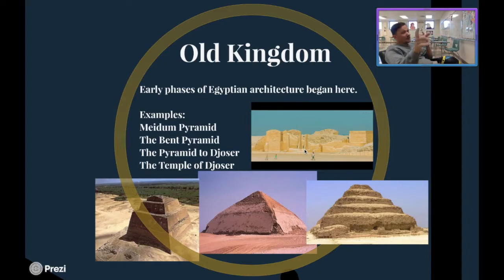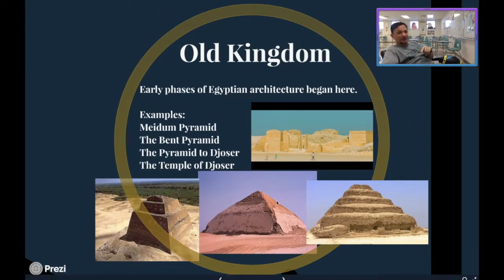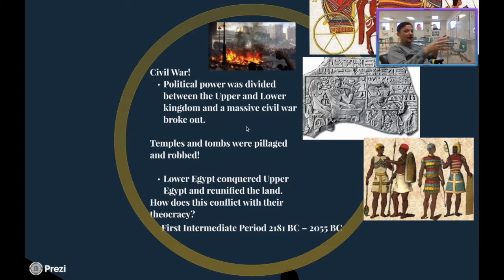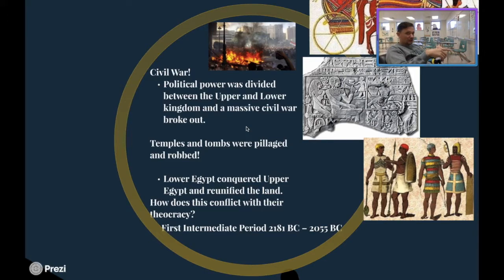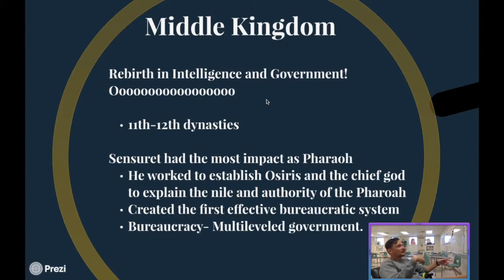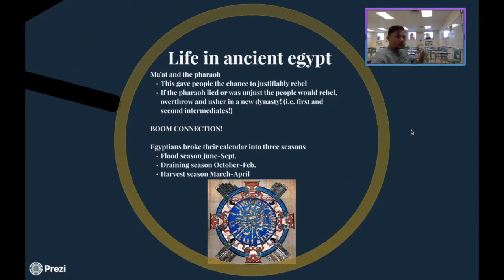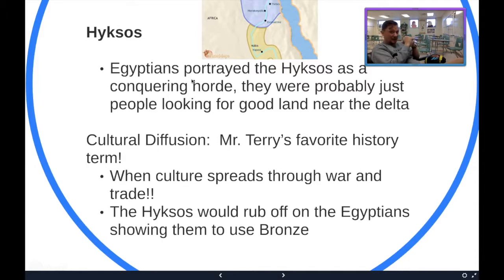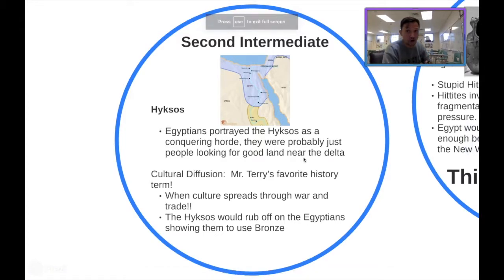Hnrs Flip #4 First intermediate - Second Intermediate